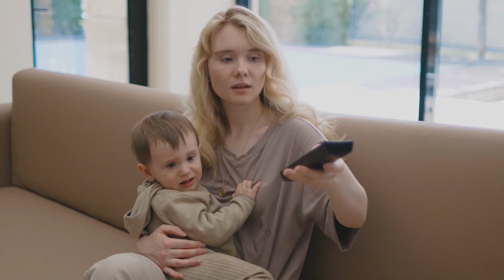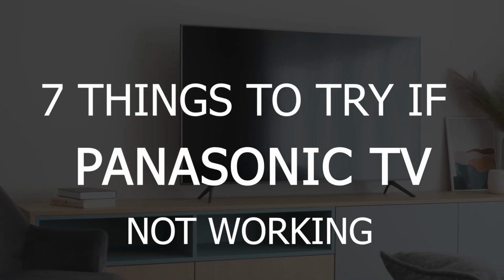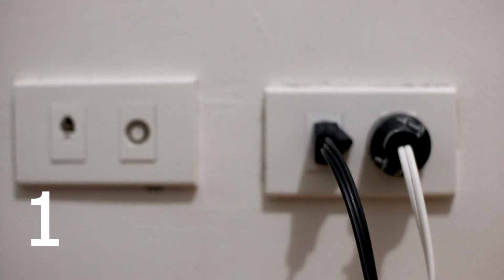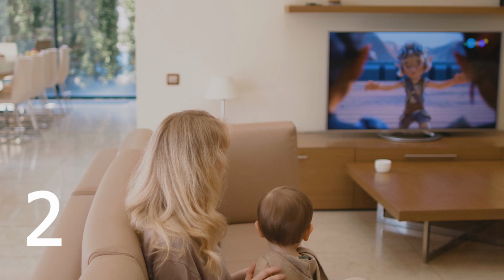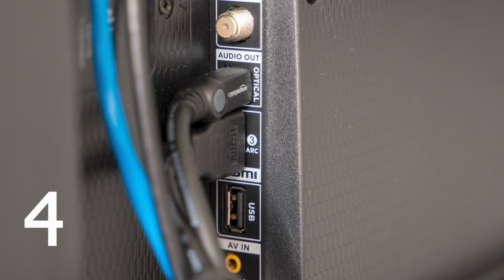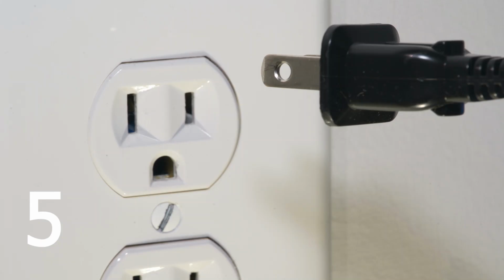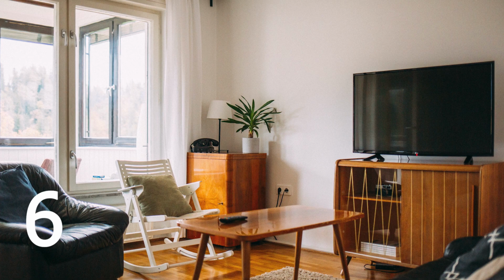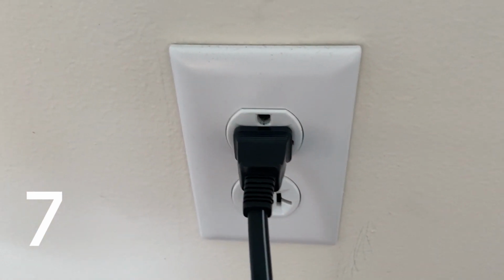Panasonic TV Not Working? Here are 7 Things to Try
Here are 7 different methods to fix your Panasonic TV if it is not working or you are having issues.

Here are a few replacement TV options:

Budget option
(Amazon USA Link)
(Amazon International Link)

Mid-Range option
(Amazon USA Link)
(Amazon International Link)

Premium option
(Amazon USA Link)
(Amazon International Link)